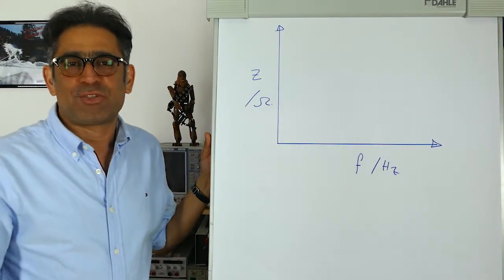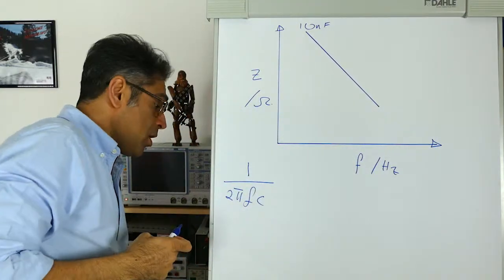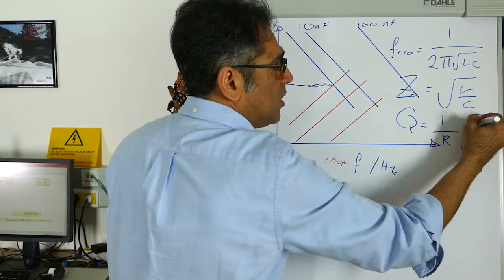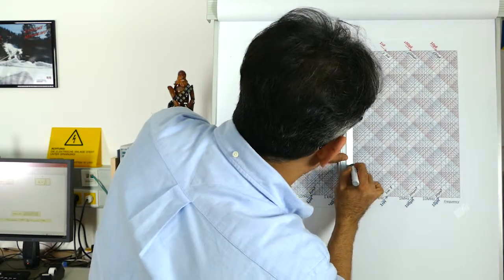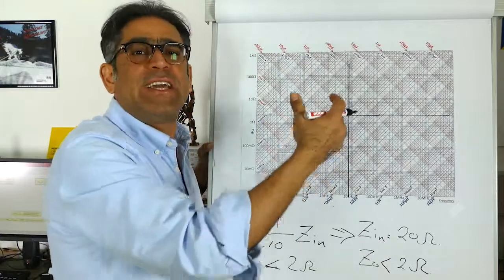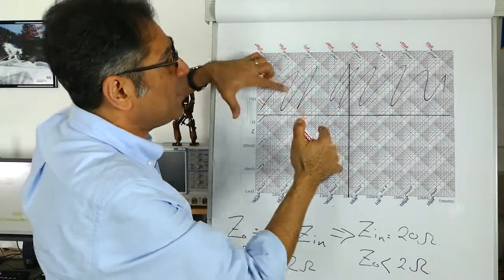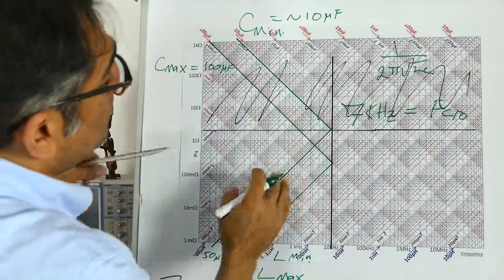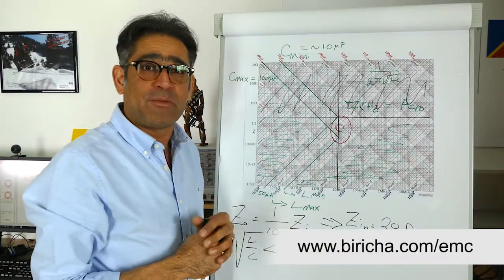EMC Filter Design Part 4: Differential Mode EMC Filter Design Down to Component Level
In this video, Dr. Ali Shirsavar explains in detail how to design a differential mode filter and how to eliminate component values that violate e.g. the stability criterion.
Dr. Shirsavar also shows how to use an Impedance Paper as a fantastic graphical tool which helps us quickly calculate our components.
For further information on Biricha's EMC filter design workshop please

Please note: From 1:55 onwards, when Ali draws the impedance graph, the capacitance and inductance should decrease as frequency increases. However, all the printed impedance plots are correct.